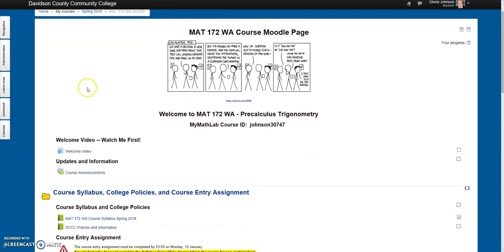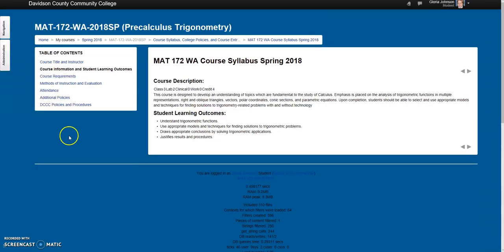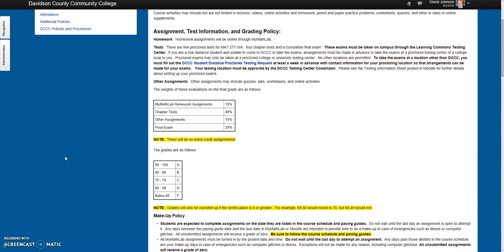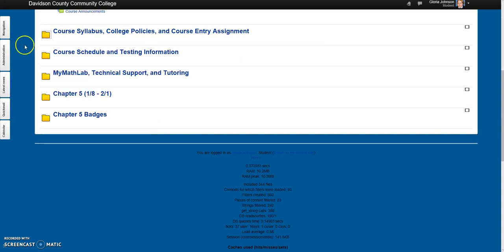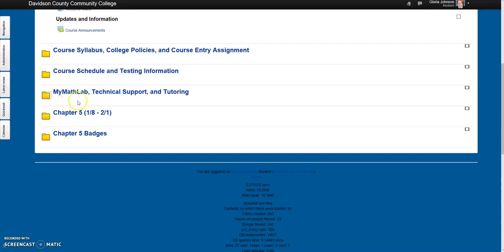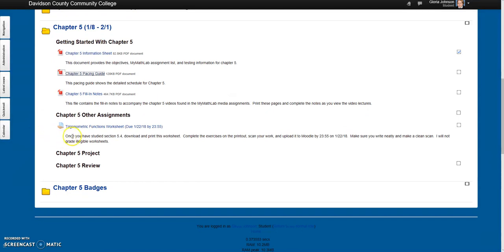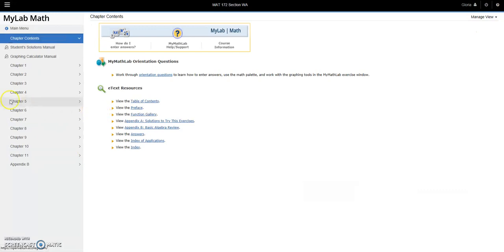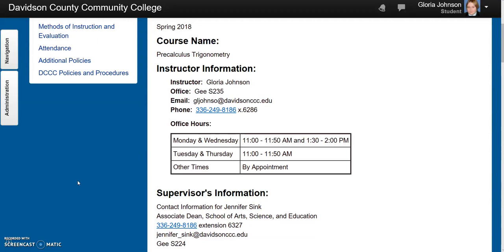Welcome to MAT 172 WA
This video will help you get started with MAT 172 WA - online Precalculus Trigonometry.